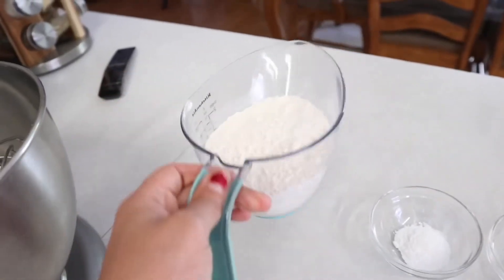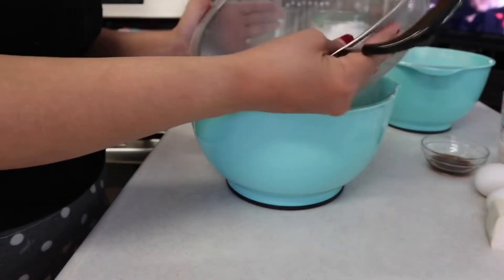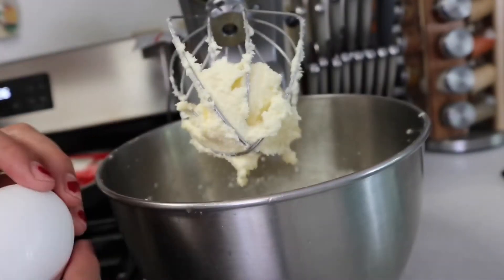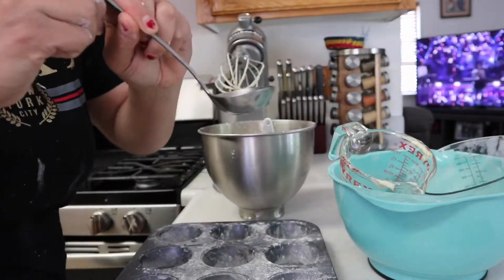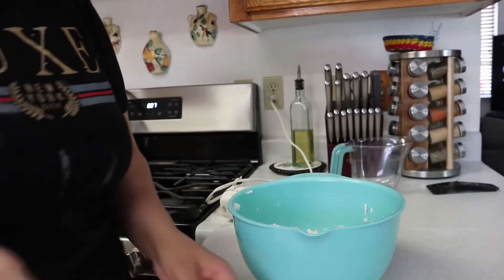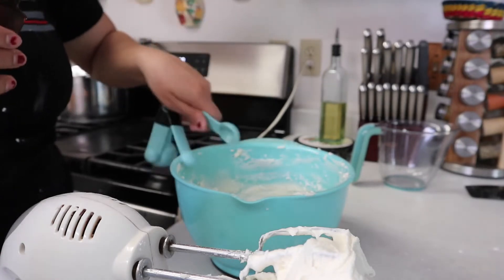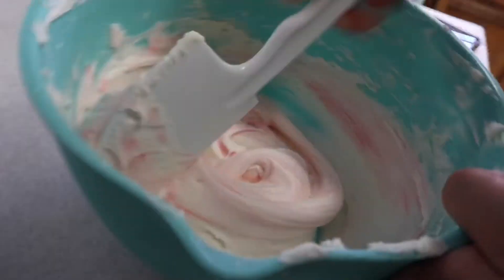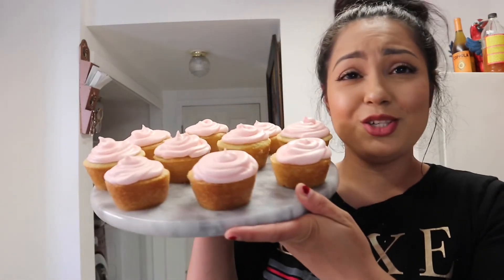Bake with me:Cupcakes🧁 vanilla w/ cream cheese frosting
Hey guys welcome back!!! I wanted to do cupcakes today so I did vanilla cupcakes with cream cheese frosting!